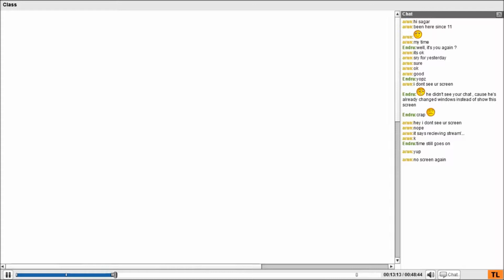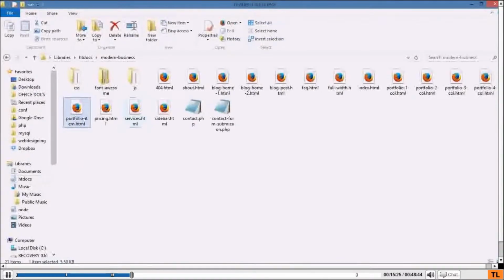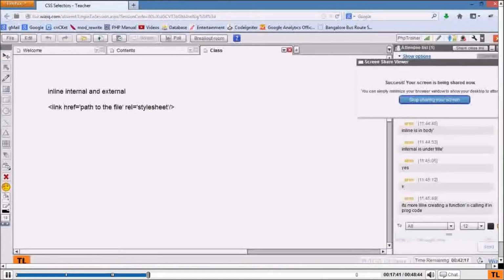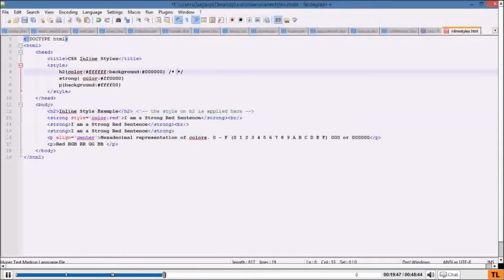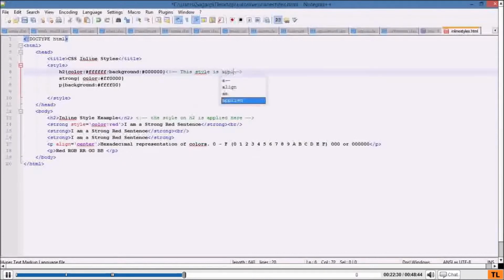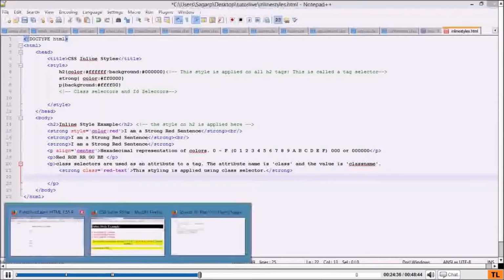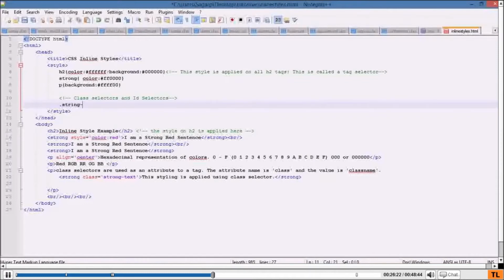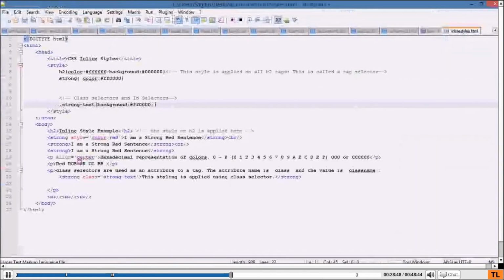CSS Selectors part 1/2